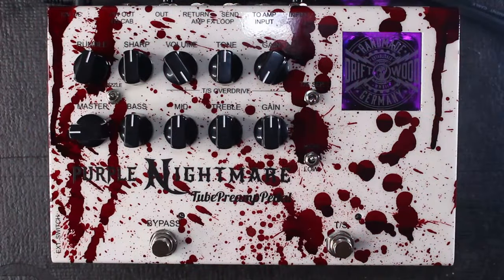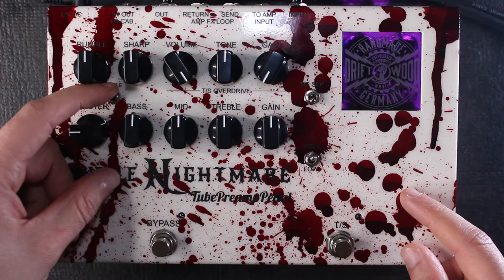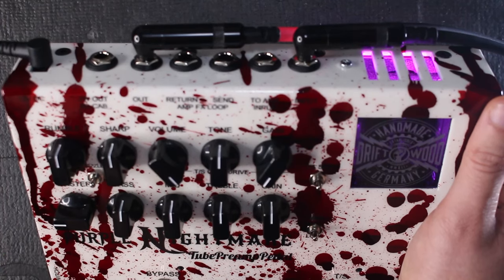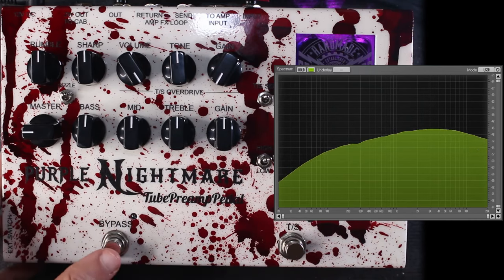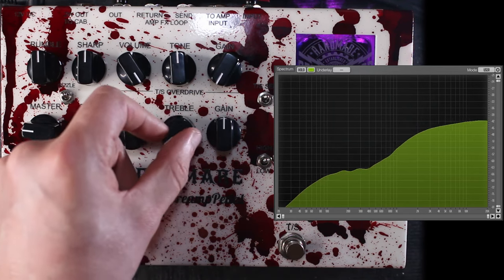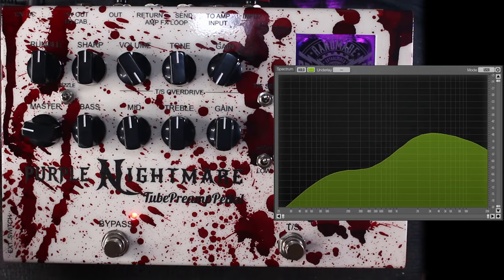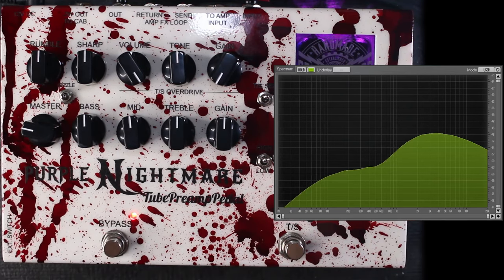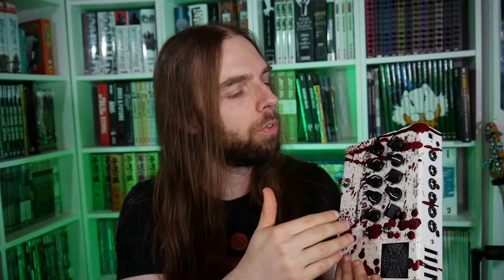It sounds just like a Tubeamp?! Driftwood Purple Nightmare Preamp (Pedal Vault)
Signal Chain (unless specified otherwise)
XTN Guitars Fänggen 7 string - Pedal(s) - Fractal Audio Axe-FX 3 (Clean: Citrus 200, Drive: Brit Pre, Distortion: EVH5153, FX-Return Emulation: Tube Pre + Jens Bogren Greasy Beard IR) - Steinberg UR824 Interface